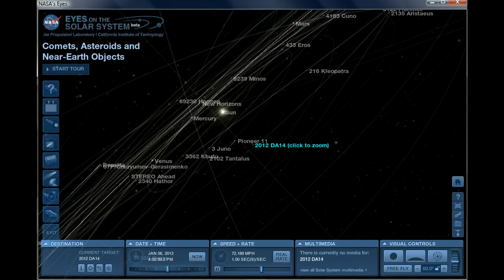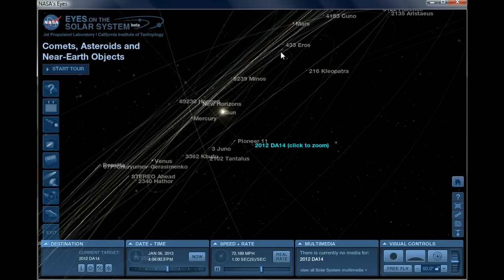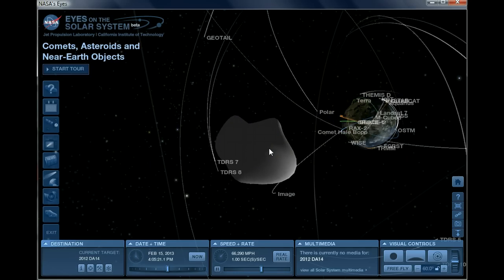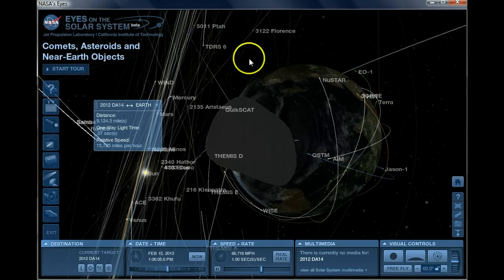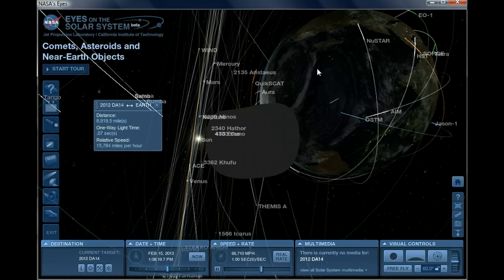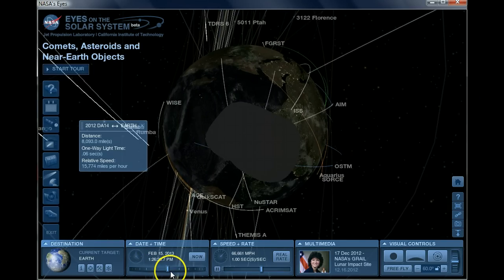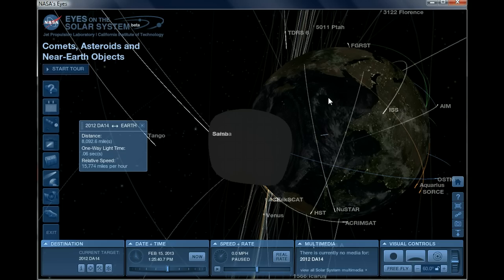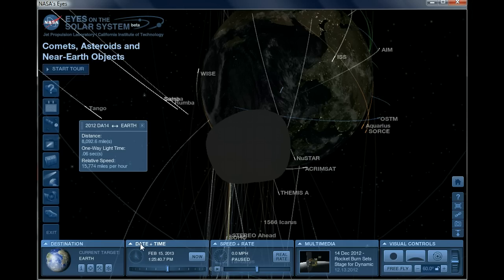2012 DA14: How close will it get?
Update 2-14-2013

Your view of this asteroid depends on the state you are in. People in Western Australia have the best view seeing nearly the entire asteroid flyby.

There the asteroid becomes bright enough to see in binoculars around 2:30 am local time. Naturally, the amount of local light pollution is important; people in the countryside with dark skies will be able to see the asteroid earlier and easier than those in light polluted suburbs.

The central states have the next best views, with the brightest part of the pass occurring around astronomical twilight, when the skies are still quite dark (an hour and a half before sunrise, Darwin sees it before astronomical twilight at around 4:30 am local time Adelaide after at around 5:30 am).

The eastern states don't do as well. Brisbane, Sydney and Hobart have the brightest part of the pass deep in the twilight. Melbourne and inland sites such as Canberra see a little bit of the pass before it disappears in the twilight.

Where should you look?

Unfortunately the asteroid doesn't really pass anything bright and obvious when it is bright enough to see in binoculars. 2012 DA14 starts becoming bright enough to see in a rather undistinguished patch of sky in the south west. If you look south you will easily see the Southern Cross and the pointers. Follow an imaginary line drawn through the pointers down to about two-thirds of the way above the south-western horizon and look for anything faint moving slowly. as you watch the object should slowly brighten, this will be 2012 DA14.

The best time to pick up the asteroid is when it moves through the constellation Crater, it is reasonably bright then, and is moving relatively quickly, so will be quite recognizable.

When I say relatively quickly, it can actually be seen to move in binoculars, but compared to satellites or the International Space Station (which takes around five minutes to go from horizon to horizon), it positively creeps.

Crater is a fairly dim but recognizable cup-shaped constellation midway between the Southern Cross and Leo. 2012 DA14 will then continue to speed up and brighten as it heads towards the legs of Leo. For all but Western Australians this last part is hidden by the advancing twilight.